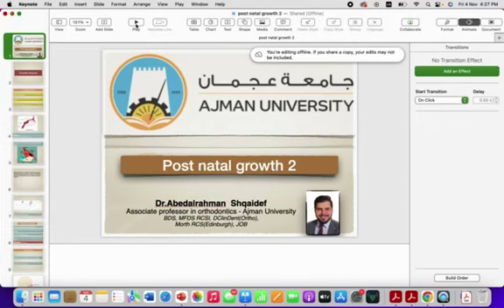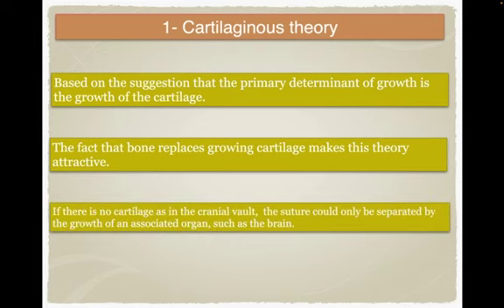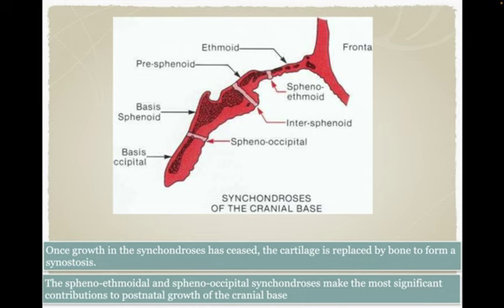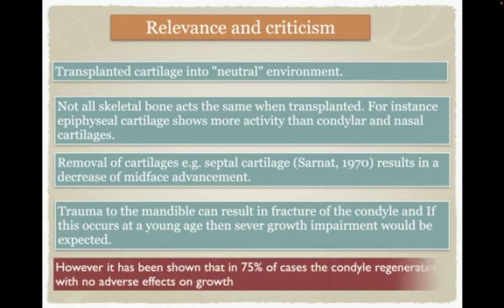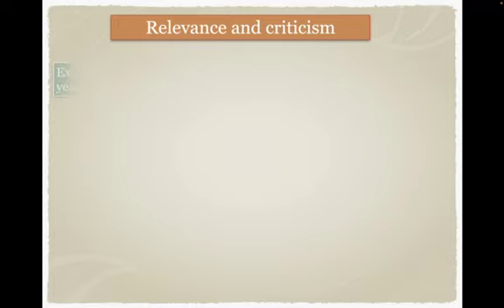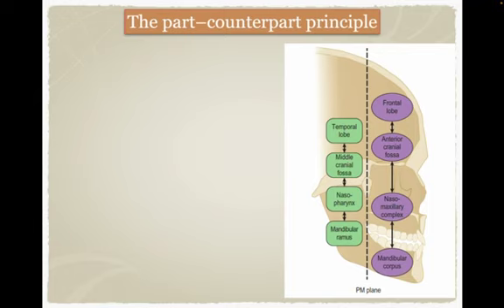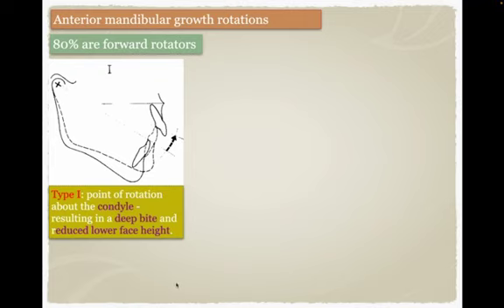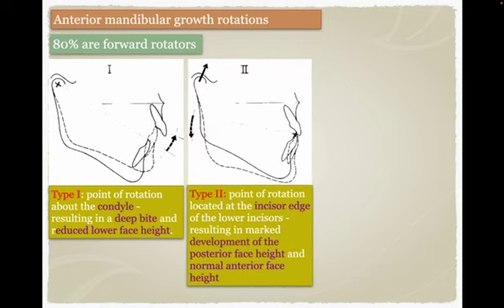Post natal growth2